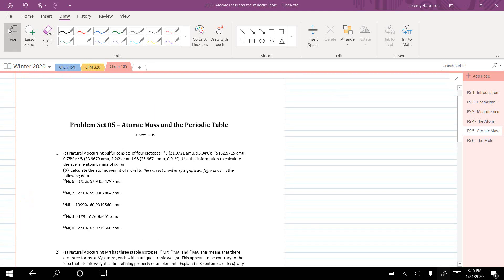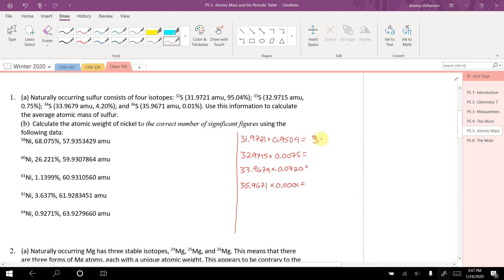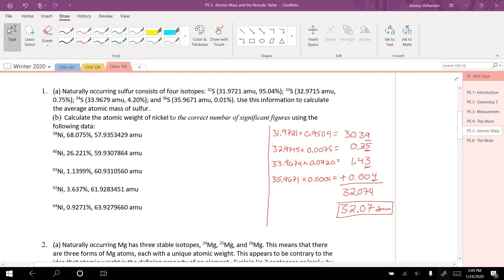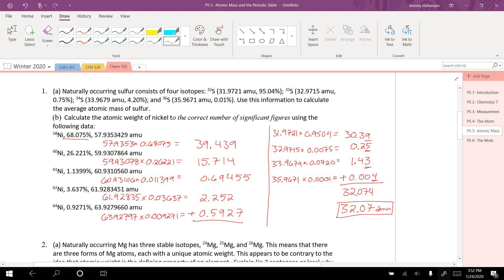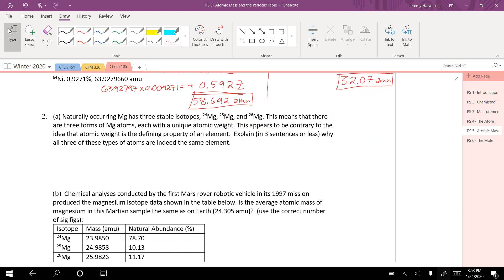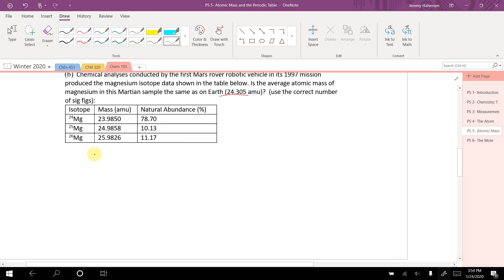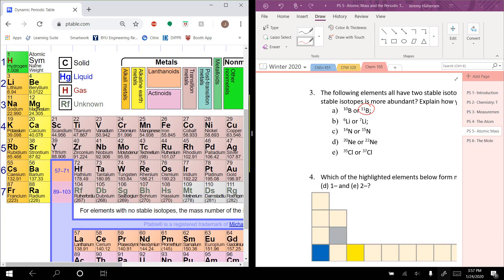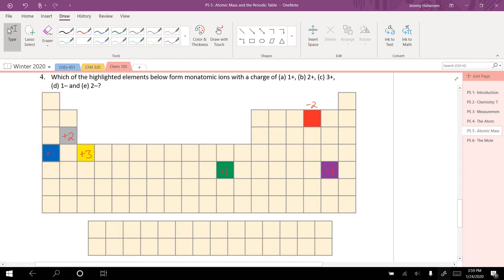Chem 105 PS 05 - Atomic Mass and the Periodic Table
Winter 2020